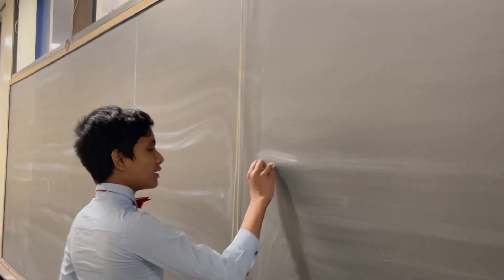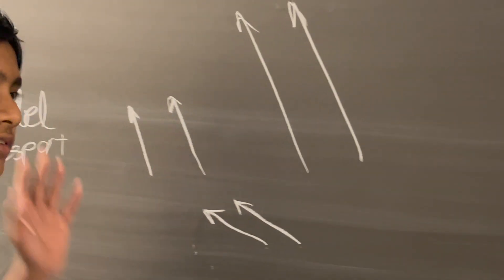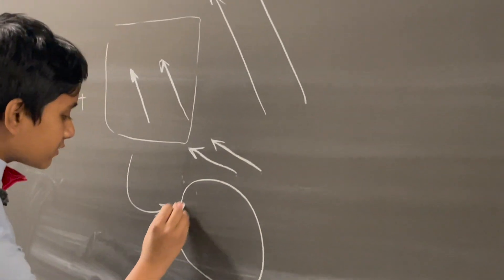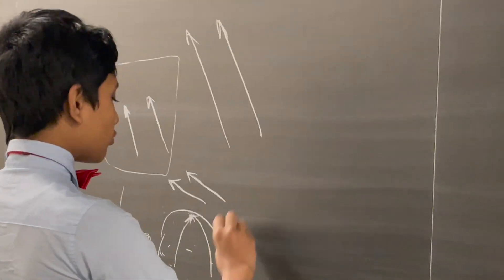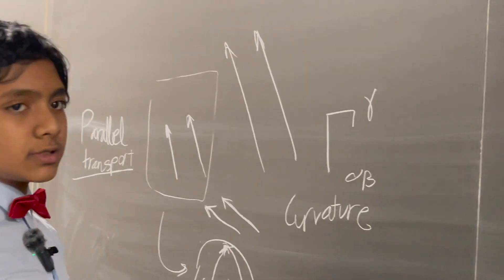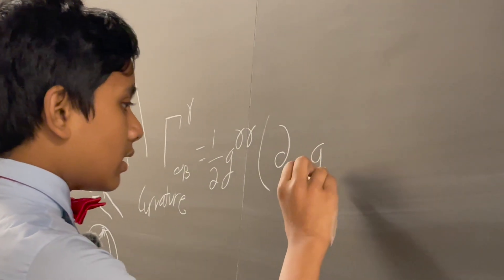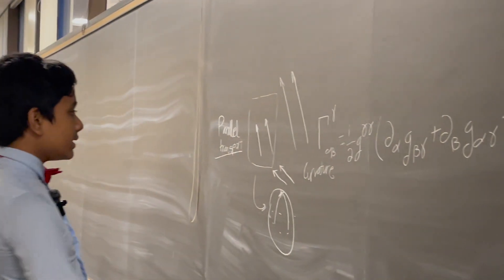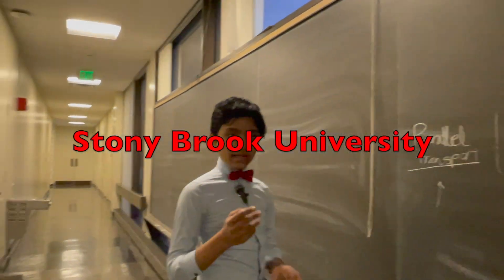Tensor Calculus : Parallel Transport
Suborno Isaac is pursuing a Bachelors of Science (B.S.) Degree in Math and Science at NYU as a CAS Scholar. He is the youngest New York University (NYU) student since its foundation in 1831--some 192 years ago. He is taking GR with Prof.  Jacobus Verbaarschot at Stony Brook University.